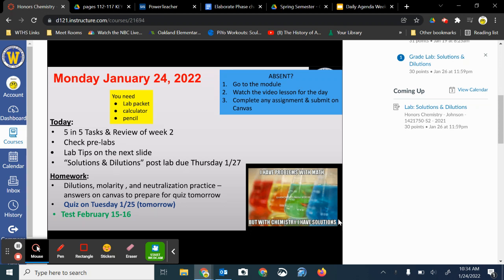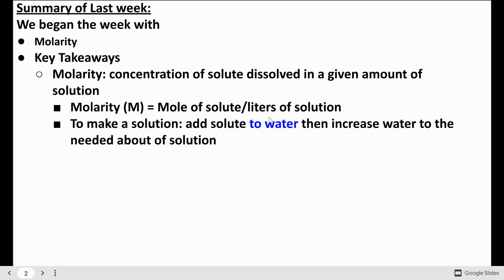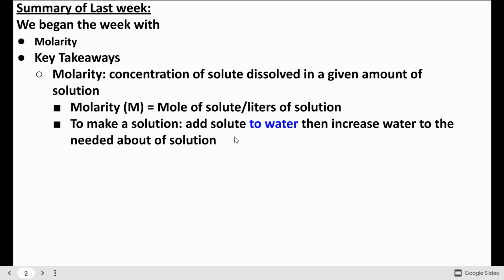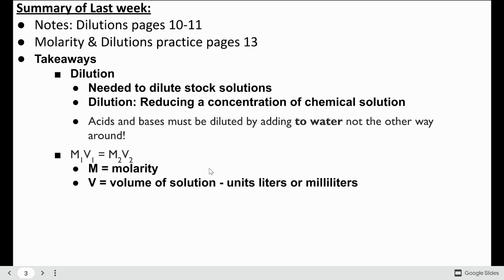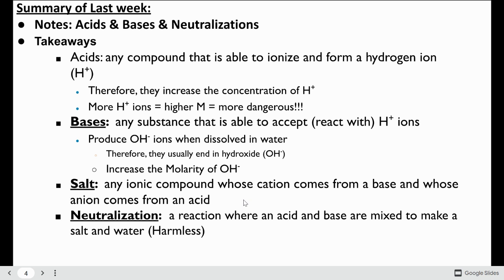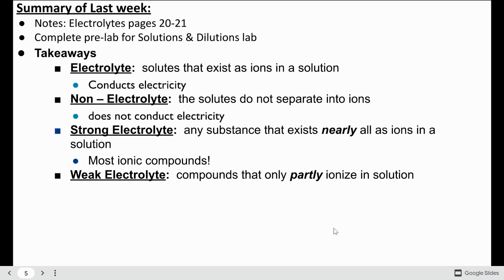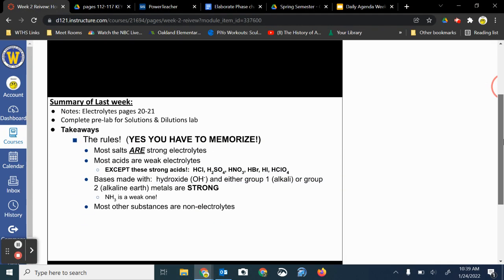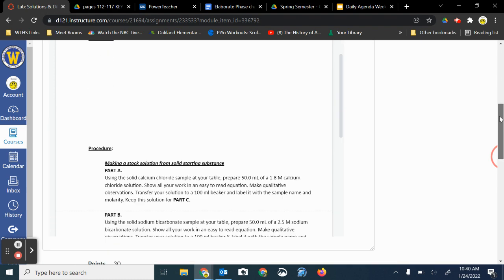Honors Video Lesson Monday January 24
This is the videl lesson for monday 1/24/2022